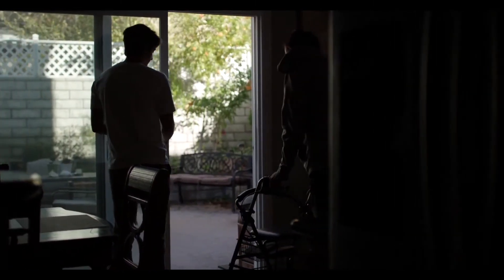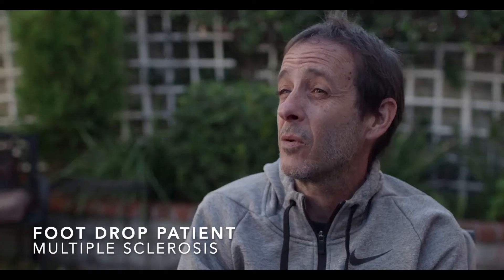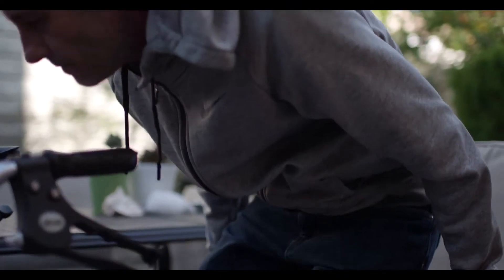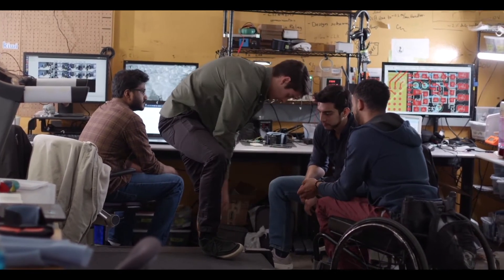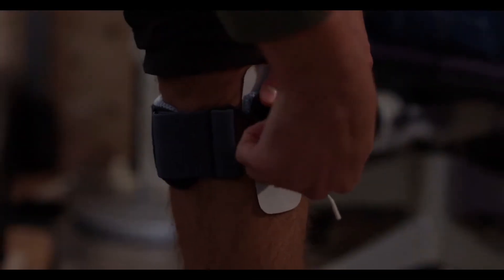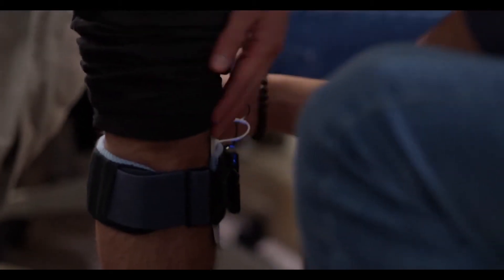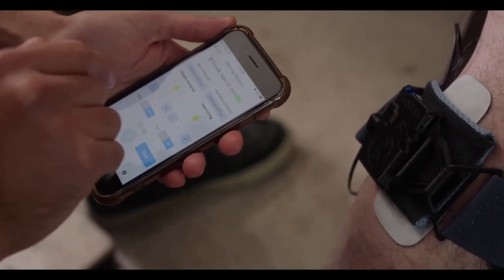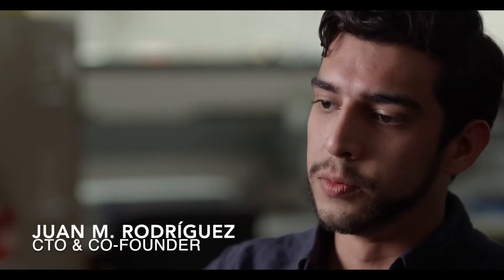The EvoWalk Story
After Pierluigi's dad developed a walking impairment as a result of multiple sclerosis, Pierluigi was set on a mission to develop accesible technologies to improve how people walk.

The EvoWalk is a data-driven Functional Electrical Stimulation (FES) wearable device that sends electrical stimulation impulses to your leg muscles to lift up your foot as you walk. Through novel artificial intelligence algorithms, the EvoWalk tracks your unique walking patterns and precisely delivers stimulation on every step.

Our mission is to evolve movement therapy with cutting-edge affordable technologies that enable anyone, anywhere to receive personalized rehabilitative care.